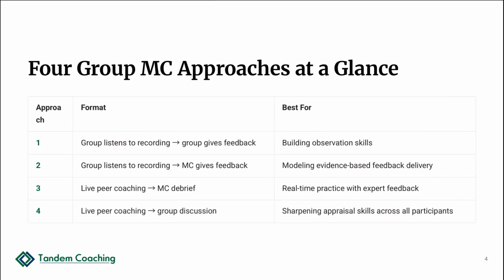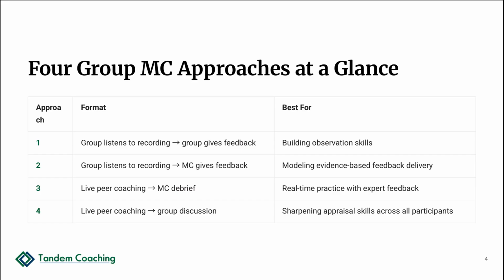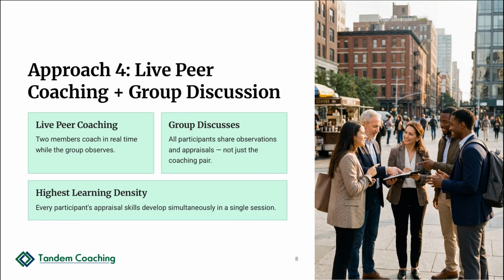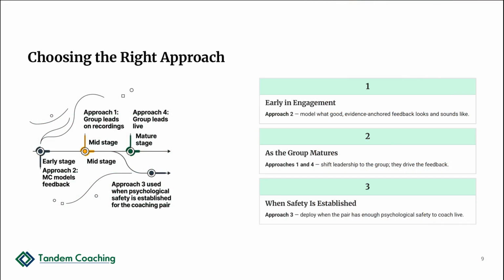6 1 1 four approaches to group mc